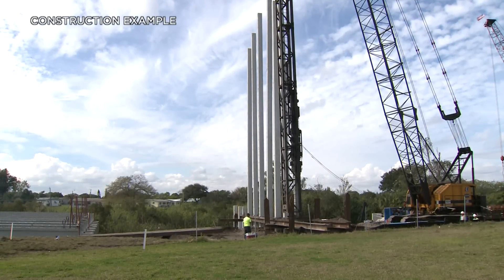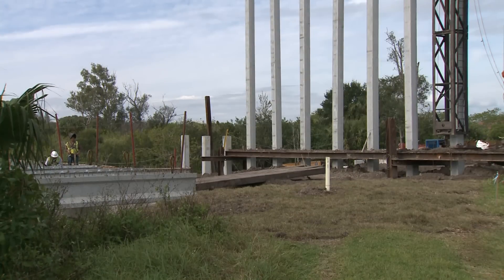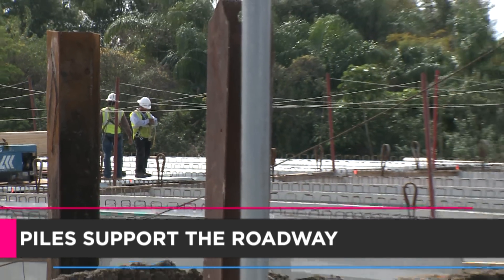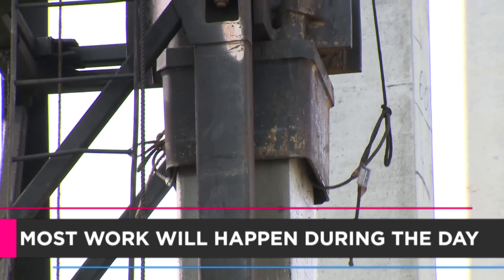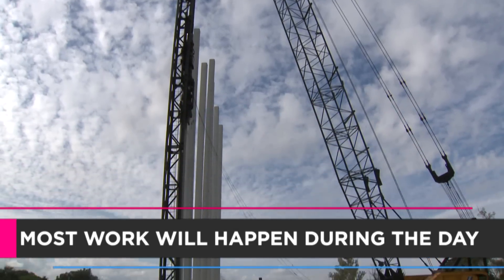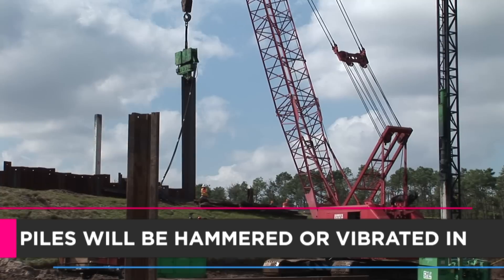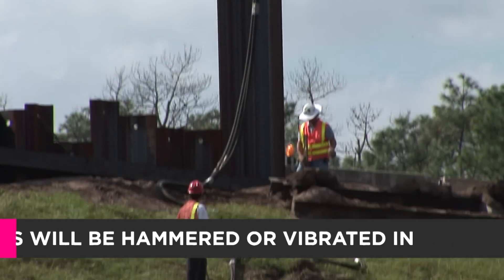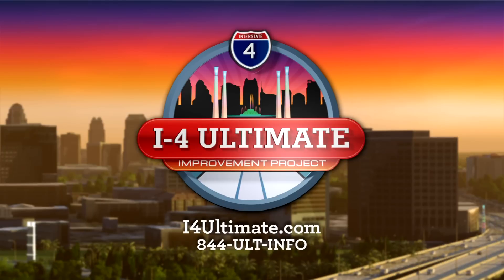I-4 Ultimate: WHAT TO EXPECT - PILE DRIVING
Major changes are coming to I-4. To keep you informed and on the go, this video series explains what drivers can expect to see and experience throughout I-4 Ultimate construction. Learn more about Pile Driving in this episode.